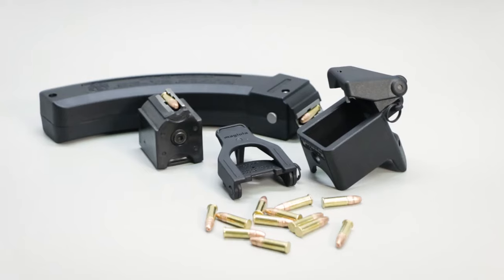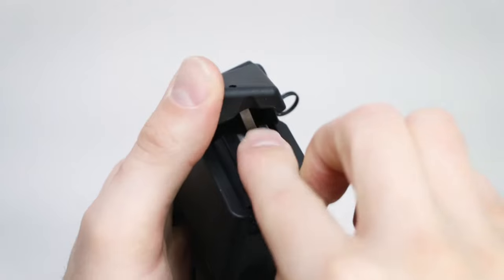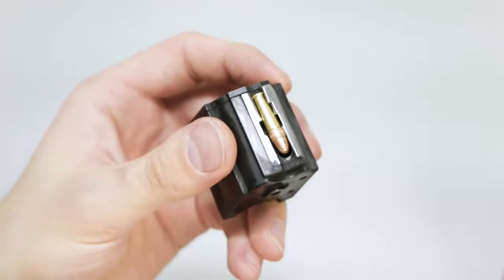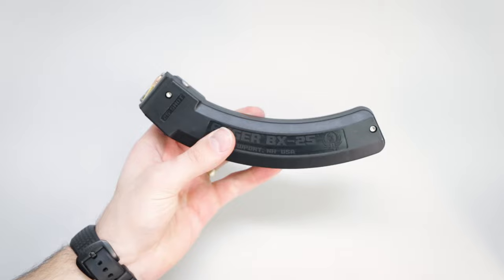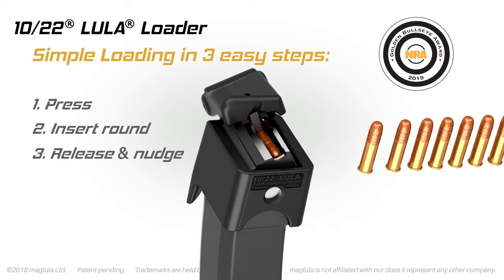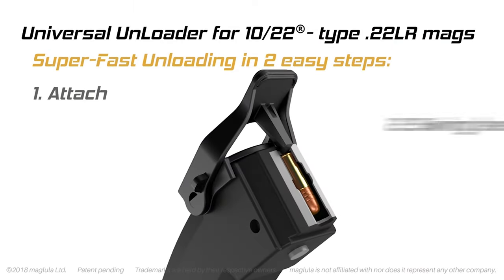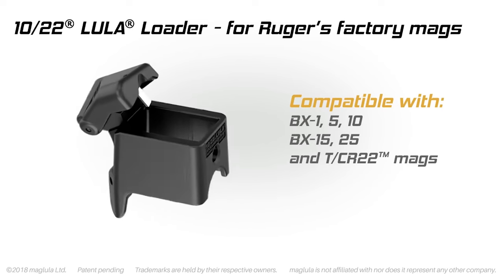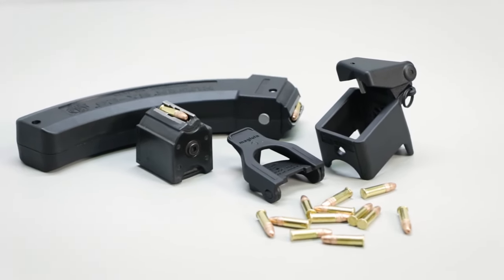10/22® LULA® Loader & UnLoader Set .22LR - LU30B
maglula's new .22LR LULA® magazine loader & unloader set for Ruger's 10/22® factory magazines and S&W T/CR22™ mags. - p/n LU30B